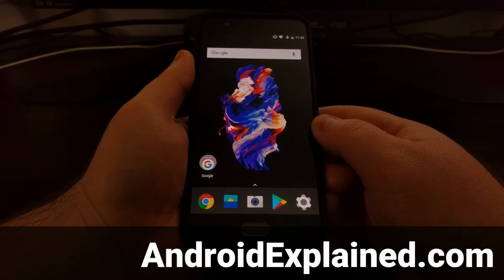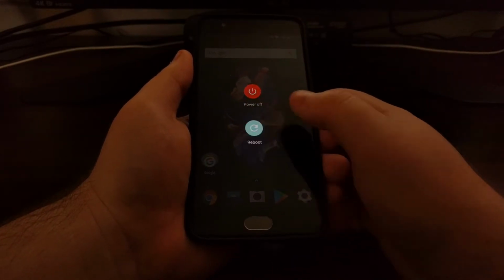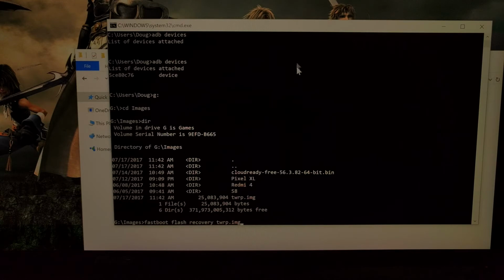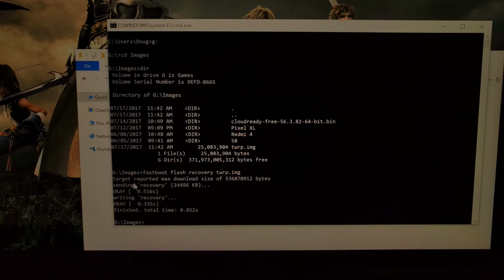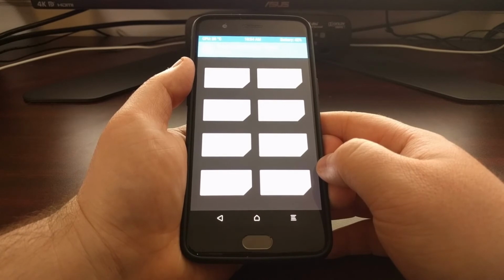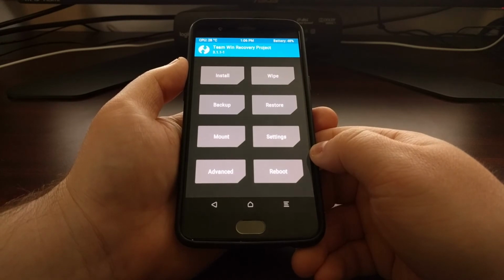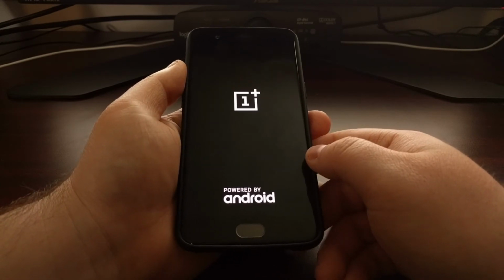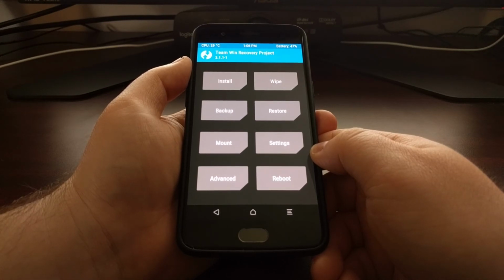OnePlus 5 | Install TWRP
If you want to use a custom ROM, kernel or any other modification, you'll need to follow these steps to install TWRP on the OnePlus 5.